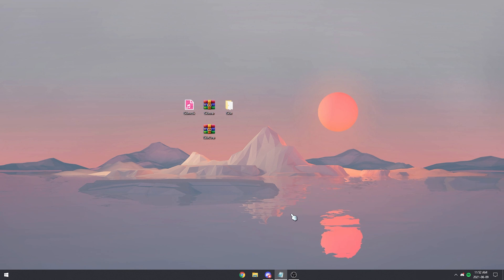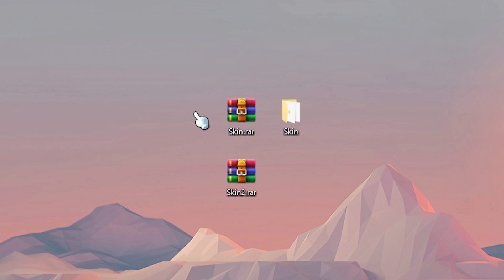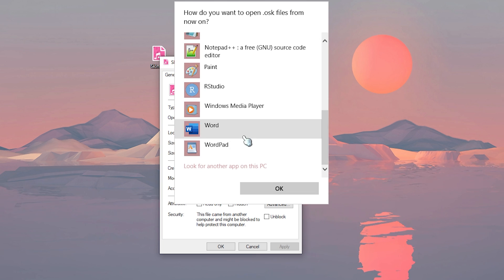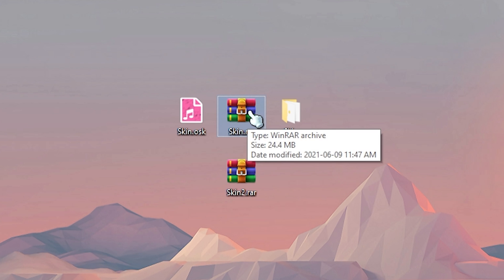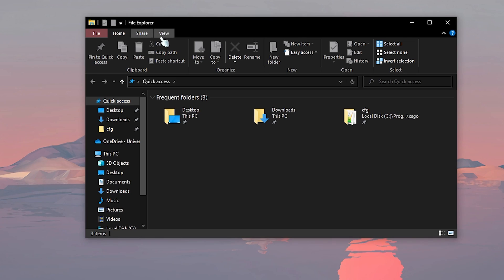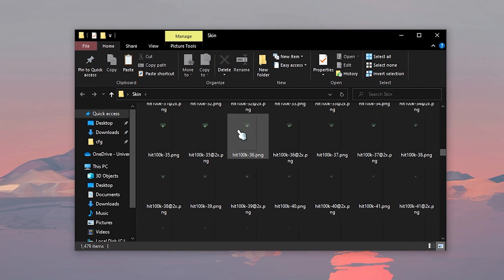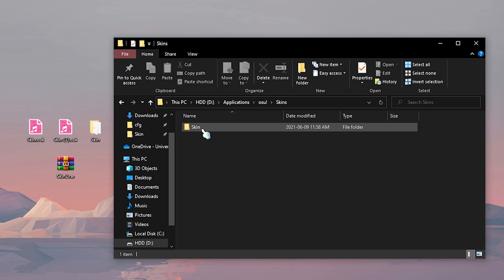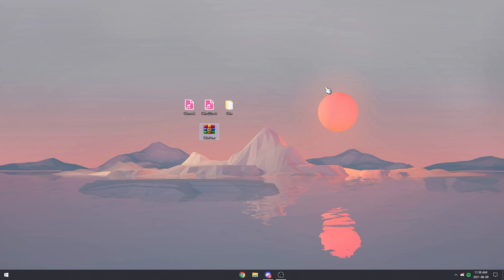How to Import osu! Skins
I accidentally mass deleted all my YouTube descriptions. Sorry! You can find the skins by googling the name and they will most likely be